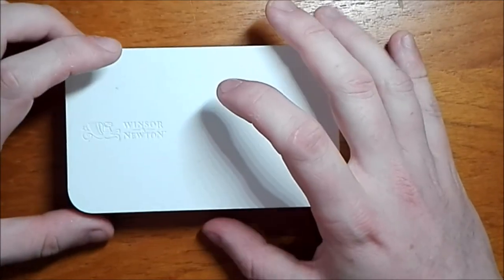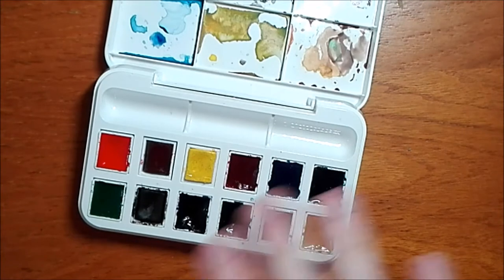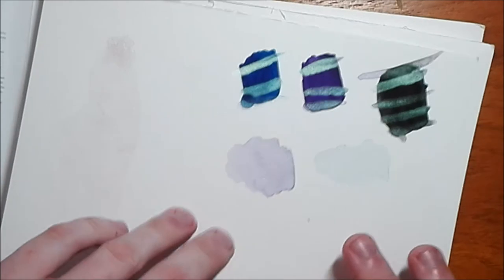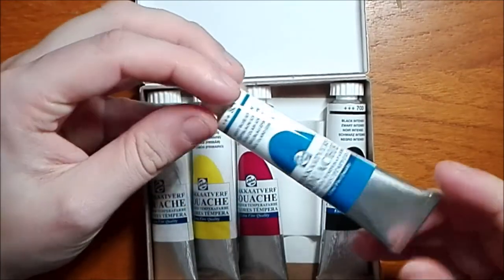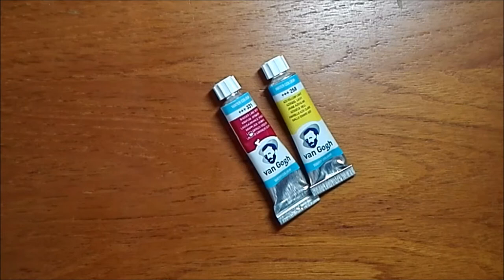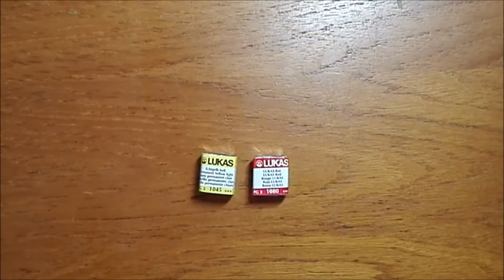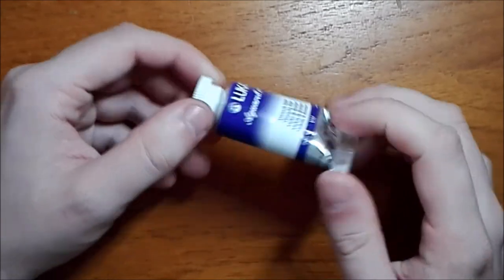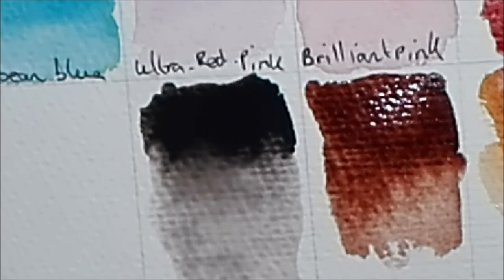Vacation Vlog + Art Haul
This is a vlog of my recent vaction to the Netherlands.